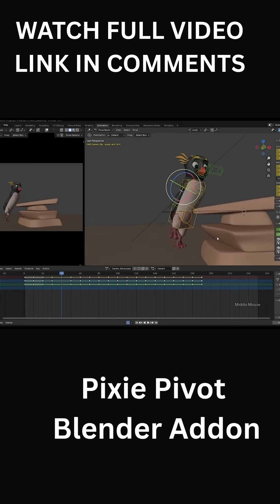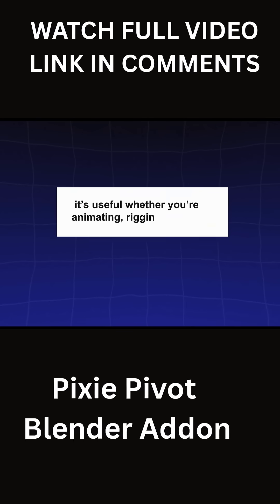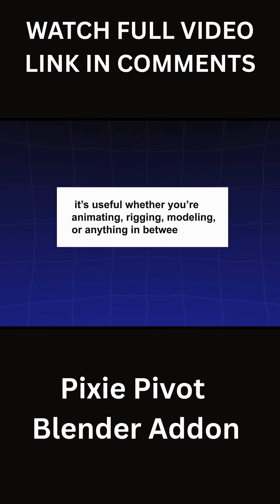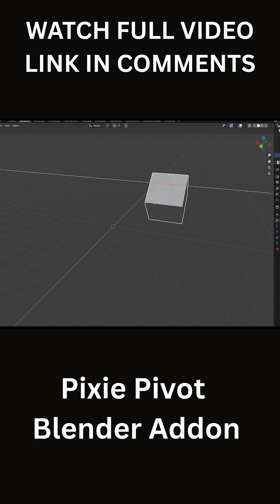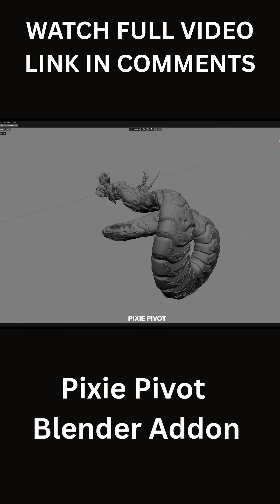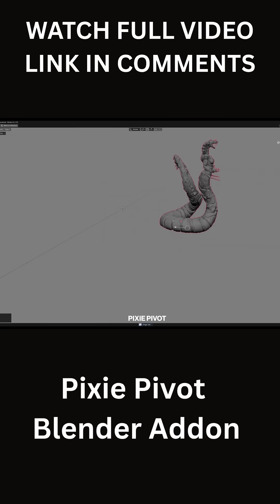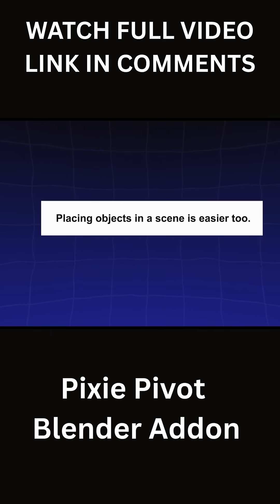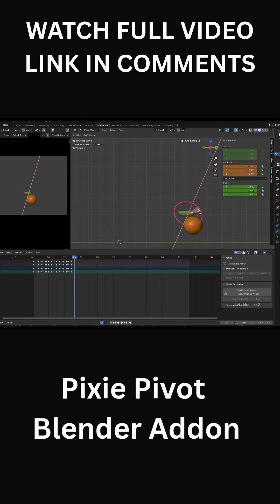This Addon FIXES the Most Annoying Blender Problem!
PixiePivot is a Blender add-on that makes working with pivot points much easier. It lets you quickly move and align pivots to faces, edges, object centers, or bounding boxes, without the usual clunky steps. With its on-screen HUD and smart controls, you can rotate, snap, and adjust pivots on the fly, making modeling, rigging, and animation smoother.

Productivity►:
Clean Panels